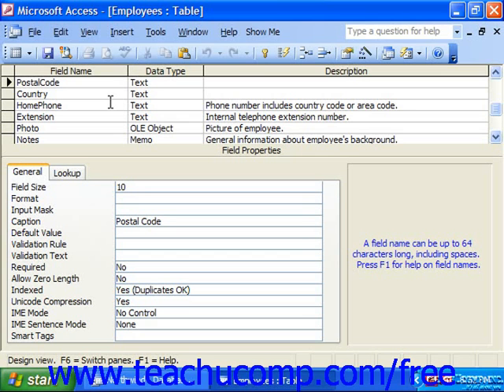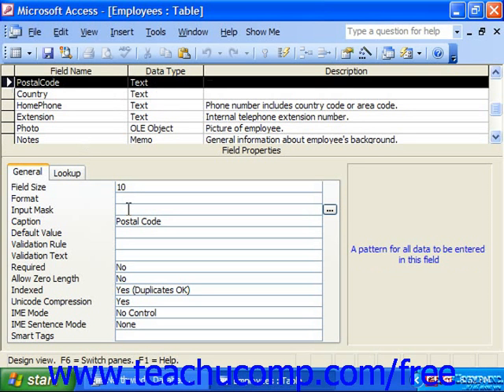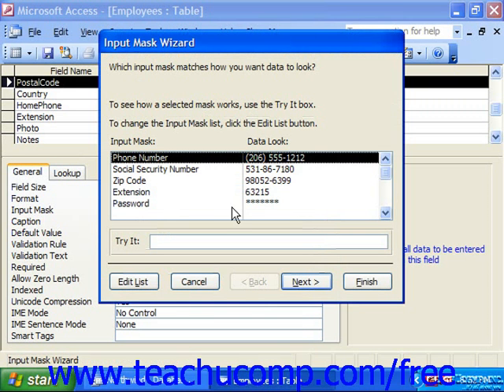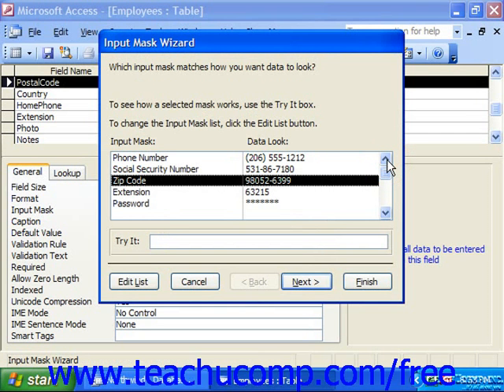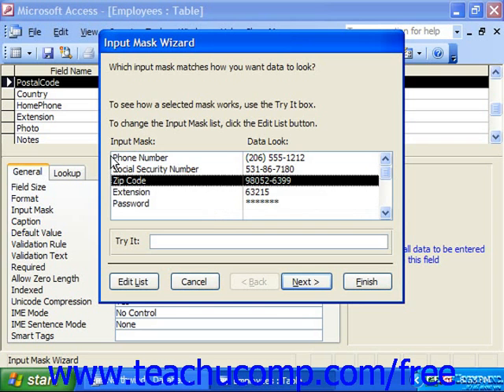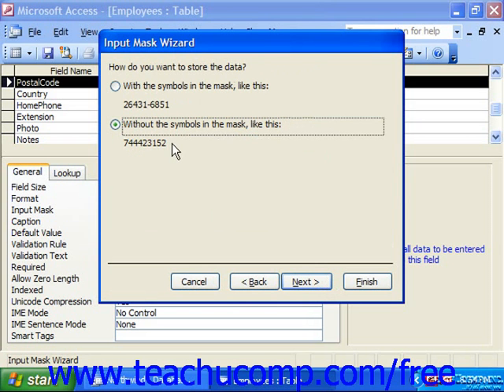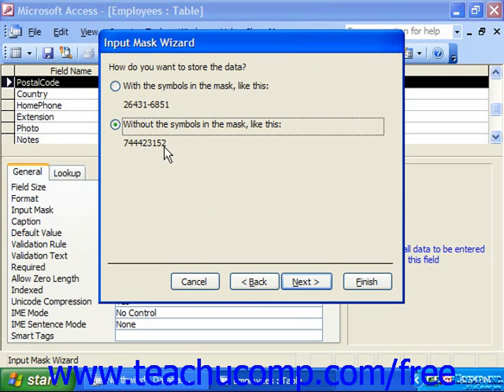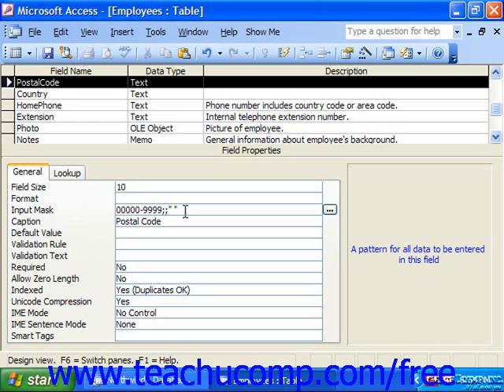Access 2003 Tutorial Setting Input Masks Microsoft Training Lesson 4.6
Learn about setting input masks in Microsoft Access - the most comprehensive Access tutorial available. Visit us today!